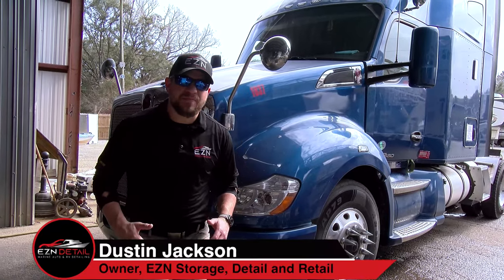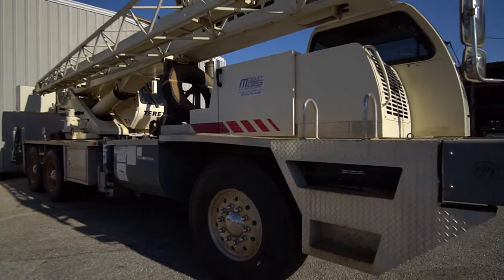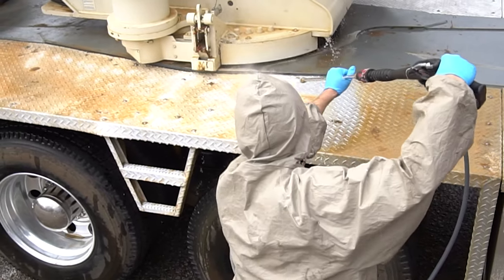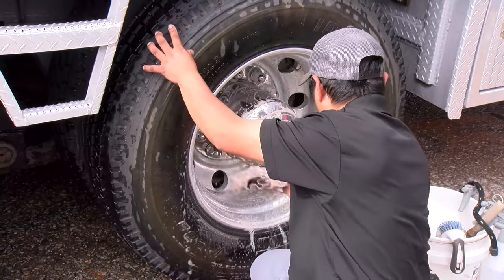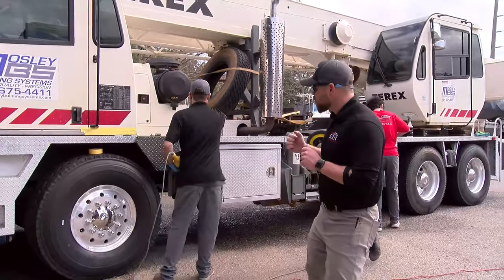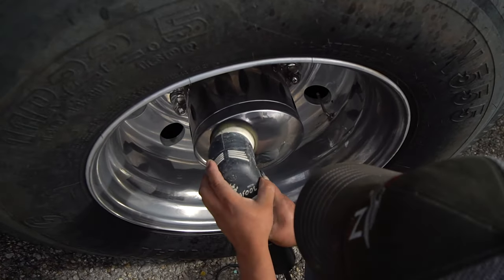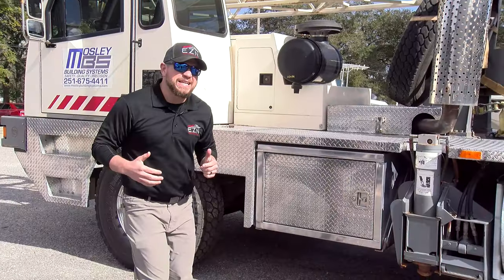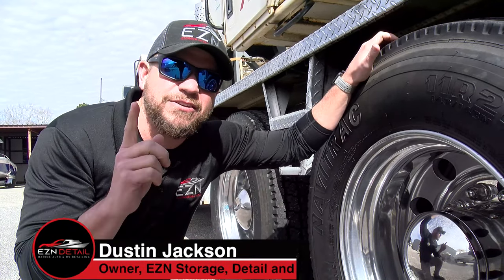SHOP TALK: TEREX Metal Polishing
EZN detailers put a shine on a TEREX crane. The wheels are so reflective that Dustin can't resist using them as a mirror.